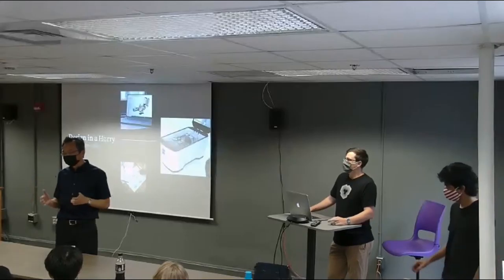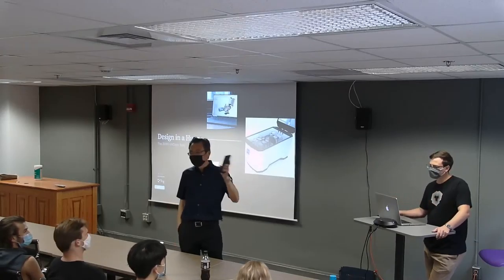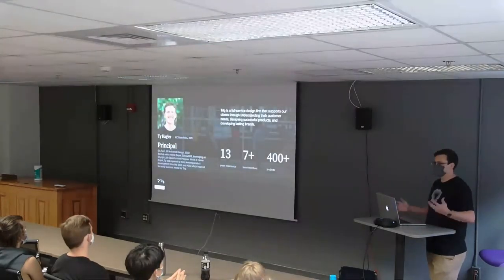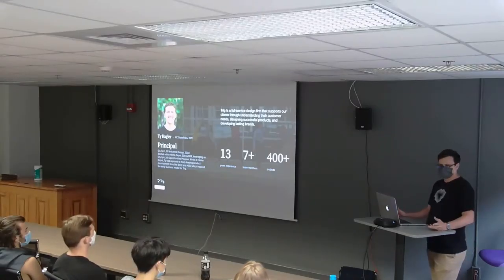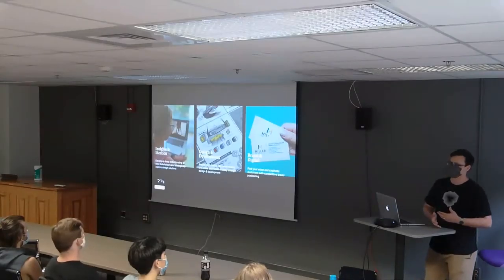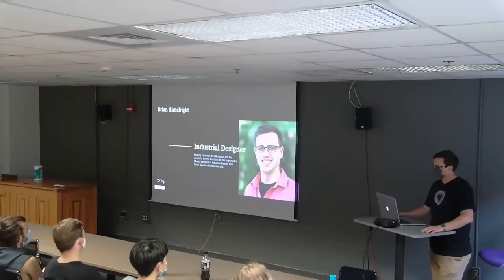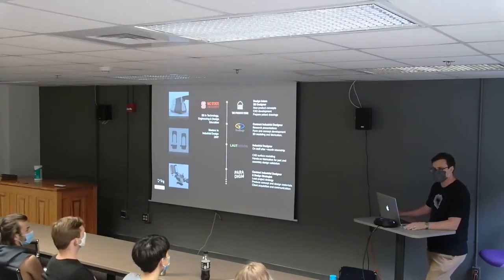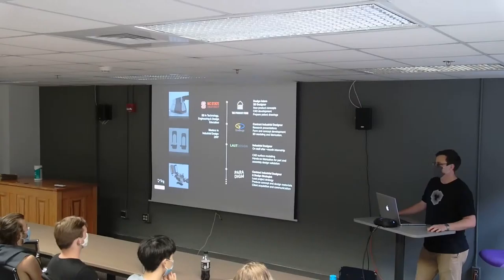Common Studio hour 08/25/21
Guest : Brian Himelright from Trig; NCSU MID Class of 2017